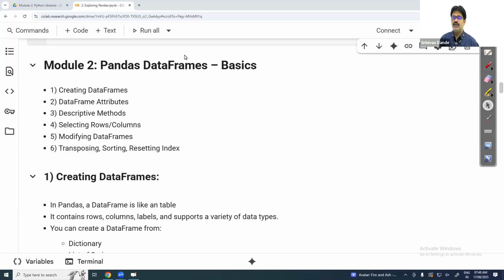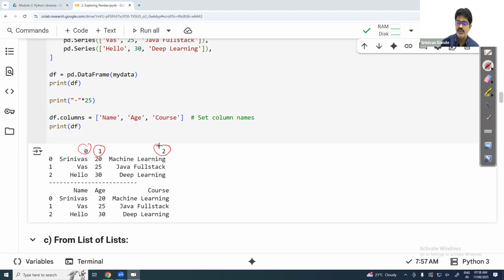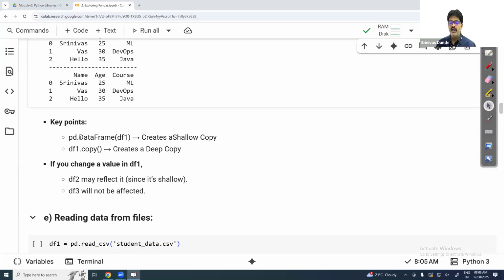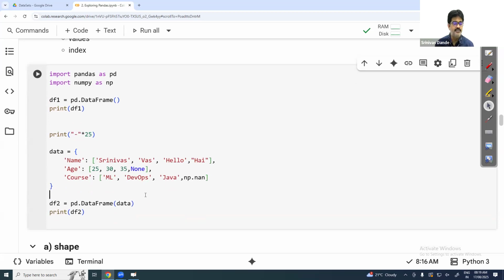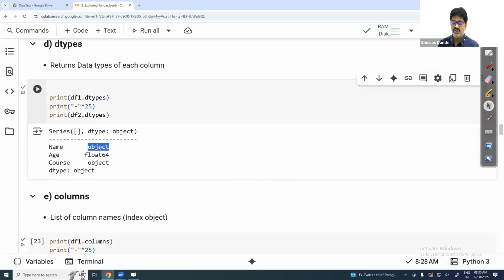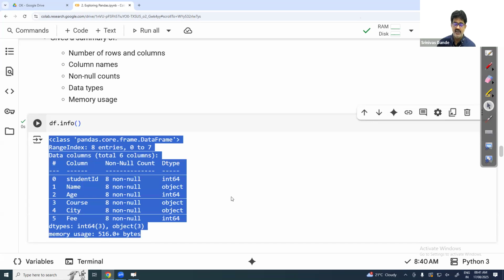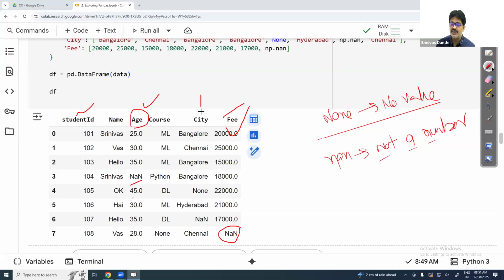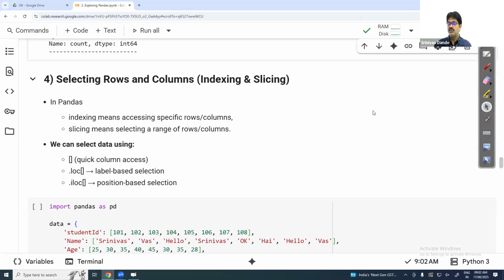Creating DataFrames in Pandas | Attributes & Descriptive Methods Explained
In this video, you will learn how to create and explore DataFrames in Pandas with multiple real-world approaches.

This session focuses on different ways to create DataFrames, understanding DataFrame attributes, and using descriptive methods to analyze data effectively.

📌 Topics Covered in This Video:
✔ Creating DataFrames:
  – From dictionary
  – From list of Series
  – From list of lists
  – From another DataFrame
✔ Reading data from files
✔ DataFrame attributes:
  – shape, ndim, size
  – dtypes, columns, values, index
✔ Descriptive methods:
  – head(), tail()
  – info(), describe()
  – value_counts()

This video is ideal for:
✅ Python learners
✅ Working professionals
✅ Interview preparation

Understanding DataFrame creation and exploration is essential for data cleaning, analysis, and real-world Pandas projects.

📌 AI & ML | Industry-Focused Training
👨‍🏫 Trainer: Srinivas Dande